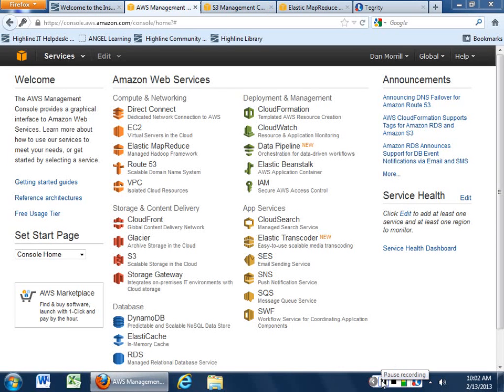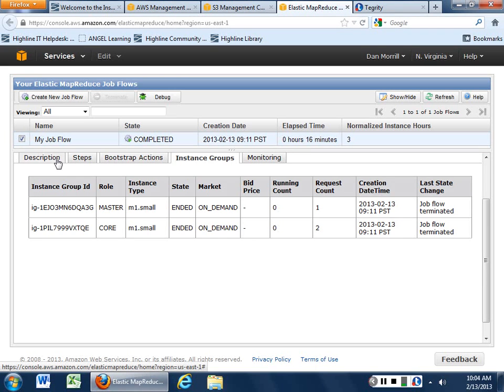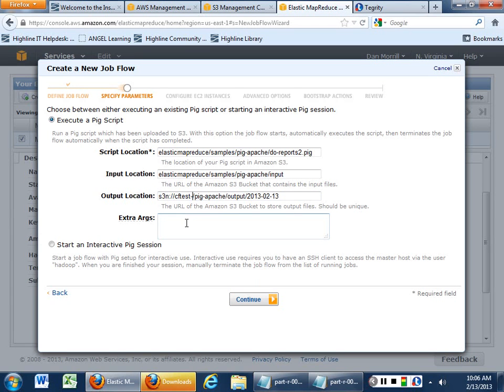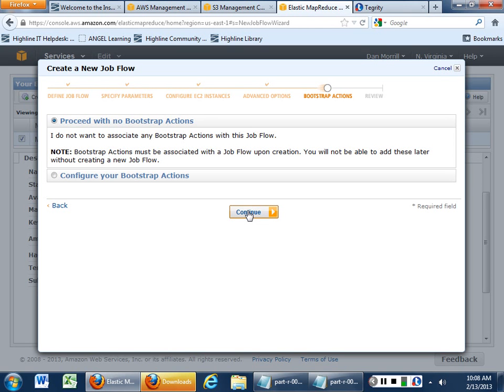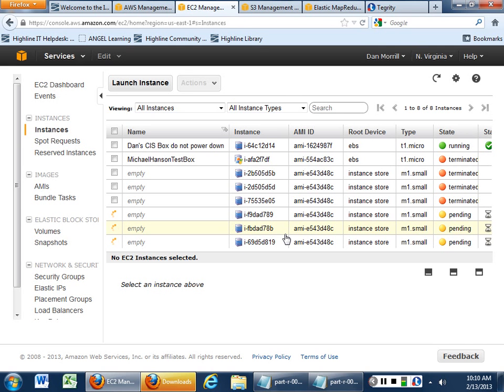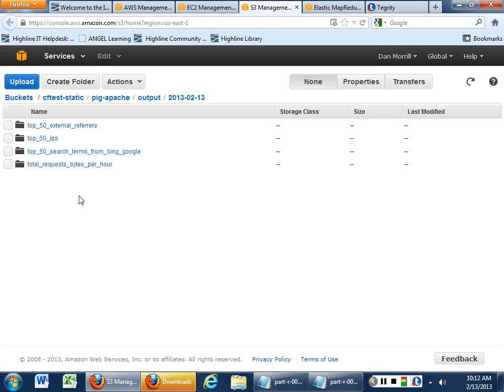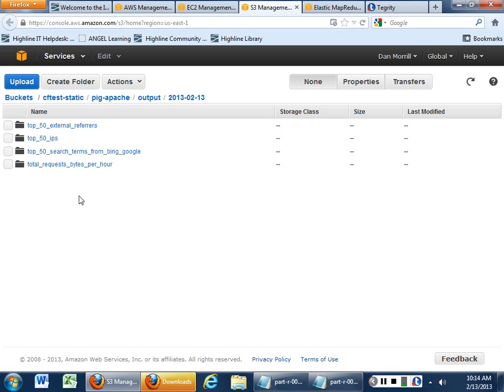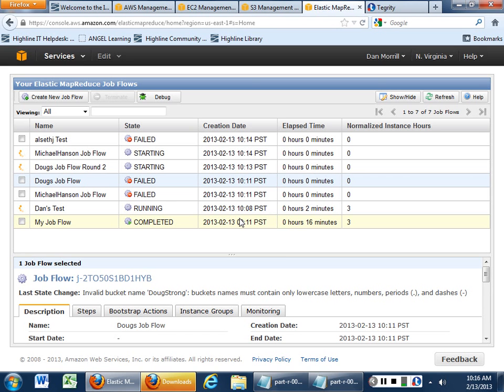Using Elastic Map Reduce - your first Job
Using the inbuilt PIG script and Amazon provided sample data - this walks through how to set up your first elastic map reduce job using Hadoop and Pig.